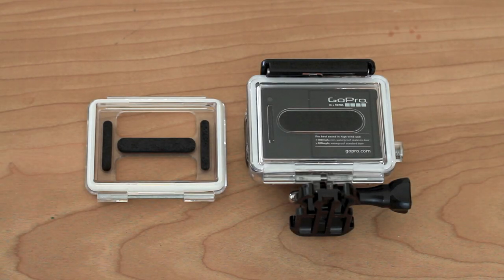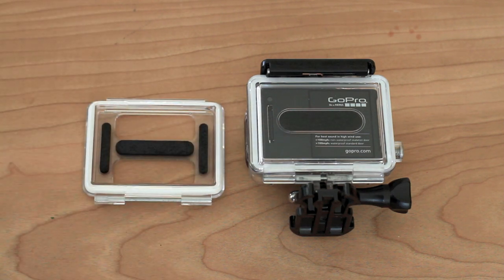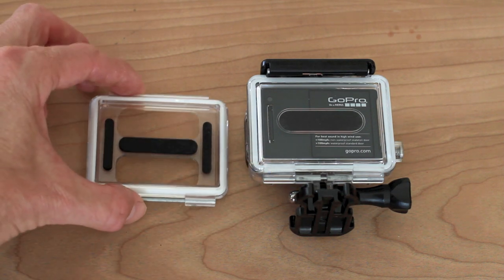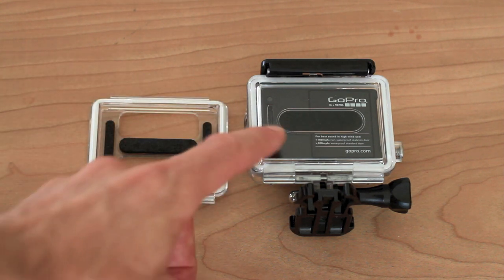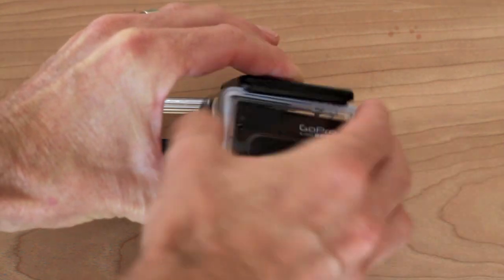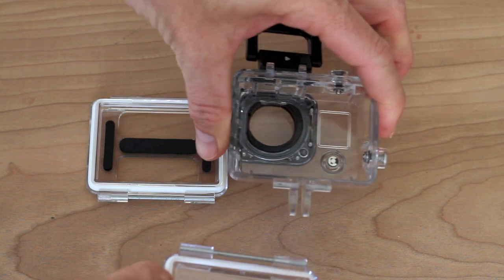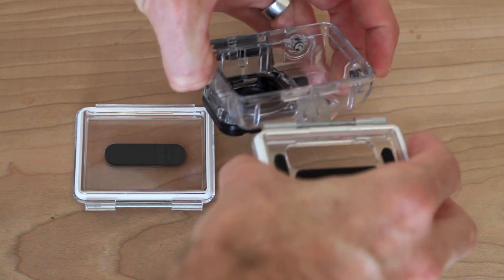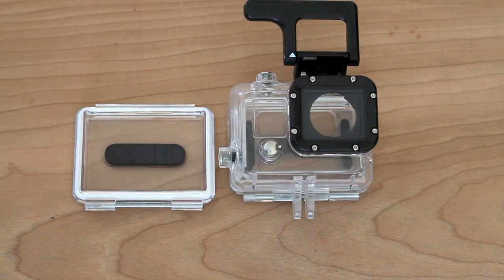How To Change GoPro Hero 3 Back Door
How to Use GoPro Hero 3 Cameras: The ADVENTURE SPORTS Edition is now available on Amazon.com This video gives tells you about the different GoPro back doors and shows you how to easily change them.

This Tutorial is for Hero 3 Black, Silver and White Editions.

For more on how to use your GoPro Hero3 for snowboarding, skiing, surfing, biking, kayaking, hiking and more Adventure Sports, check out my book How to Use GoPro Hero 3 Cameras: The Adventure Sports Edition on Amazon.com